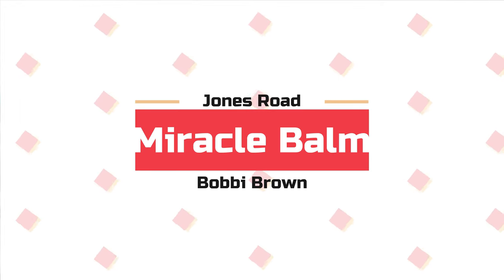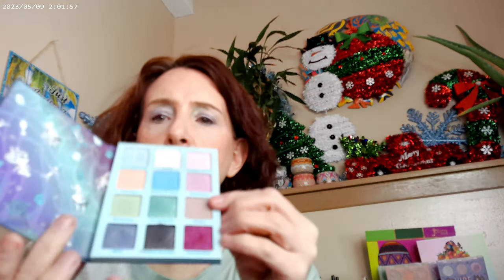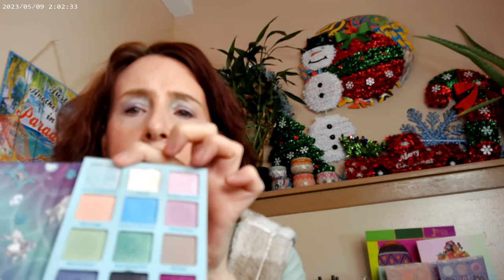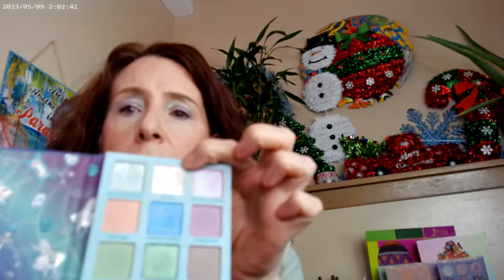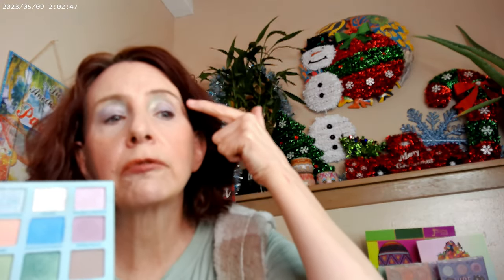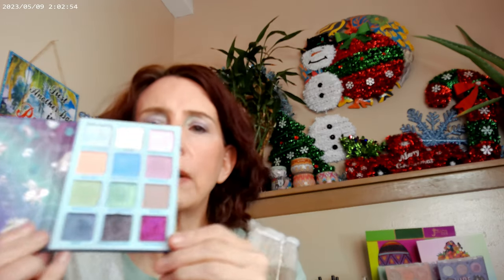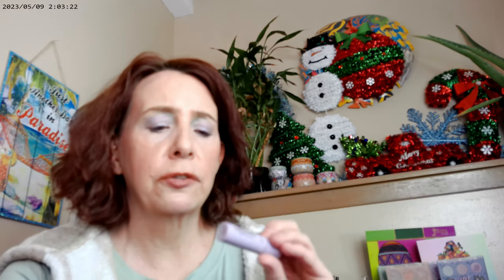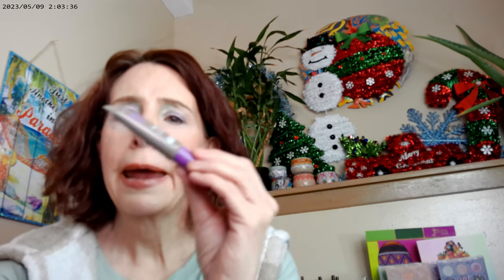Jones Road Miracle Balm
Loreal Color Match Cool 2.5,Supergoop Glow Oil SPF 50,Tarte Tartelette Mascara,Maybelline Sky HIgh Mascara, Colourpop Brink Lip Liner, Essence Thick & Wow Brow Carmel Blonde, Colourpop Lost in Wonderland Palette, MAC Bronzer Light Radiant,NYX Natural Filler Clear Lip Gloss, Emride Gel Eyeliner Blue, WetnWild Incognito Concealer

Jones Road by Bobbi Brown Miracle Balm

Natural, Miami Beach, Golden Hour Dusty Rose